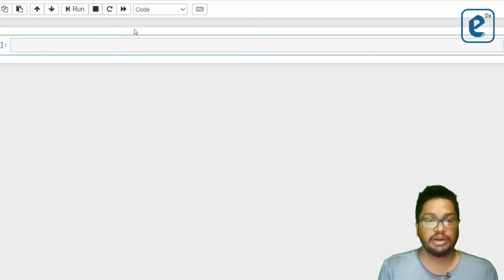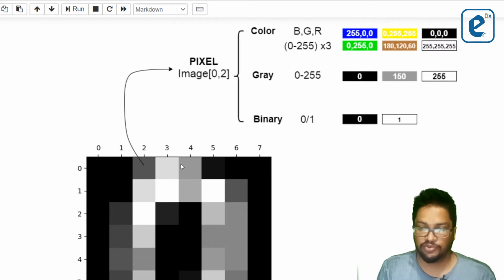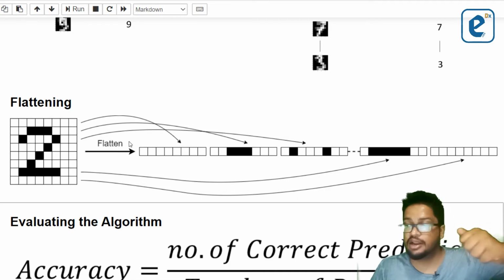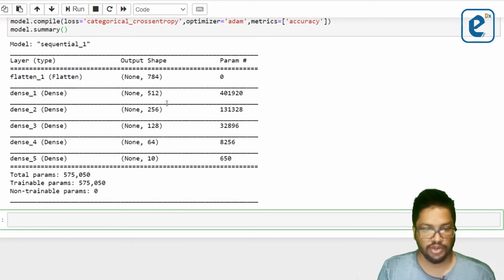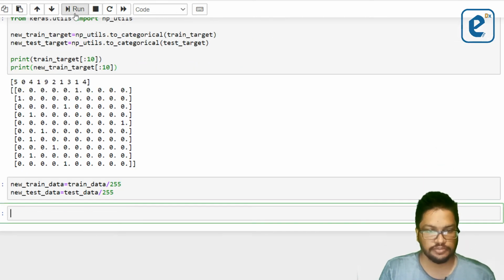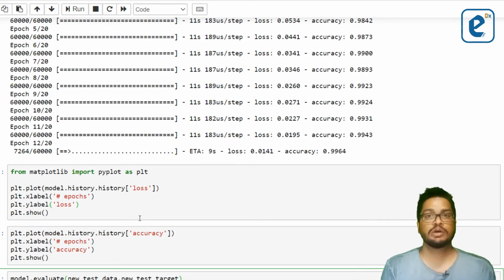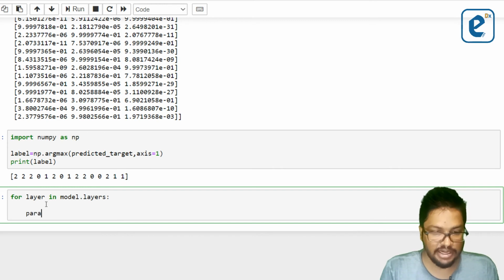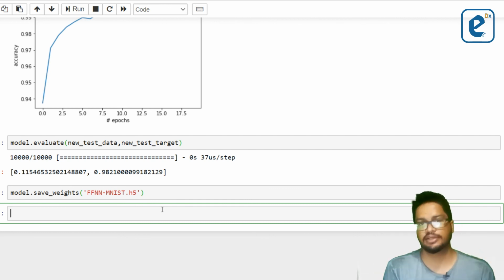Deep Learning Ep6 - Feed Forward Neural Network for Handwritten Digits Recognition (Part 1)